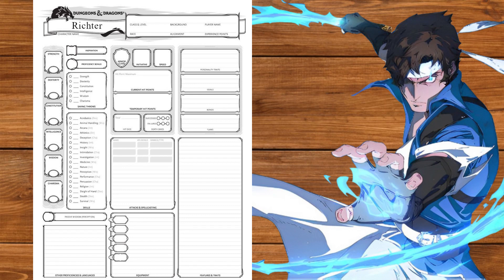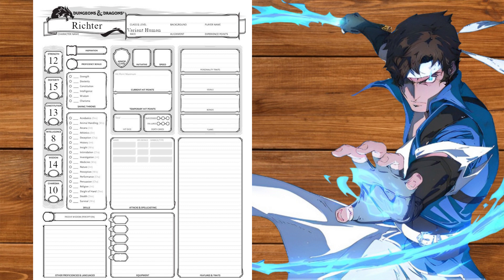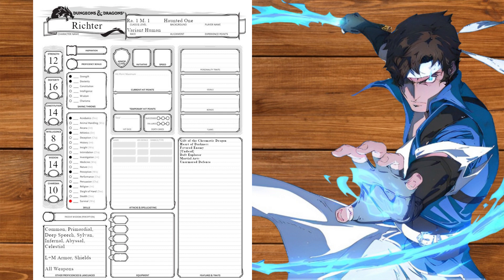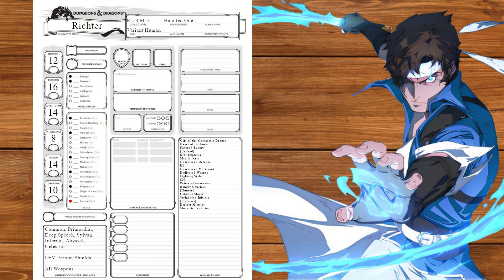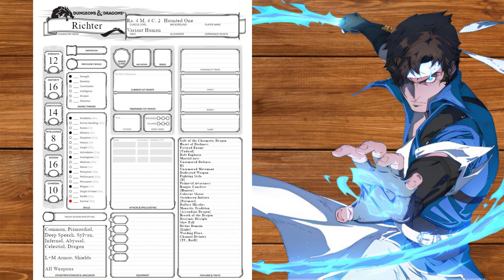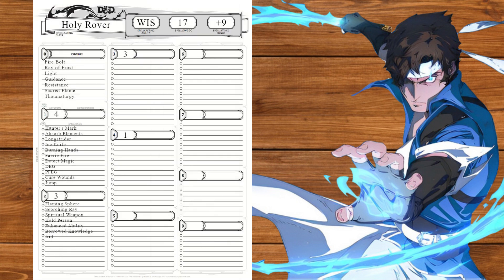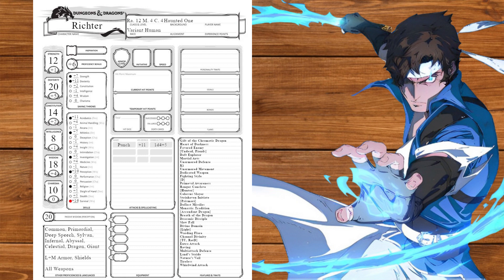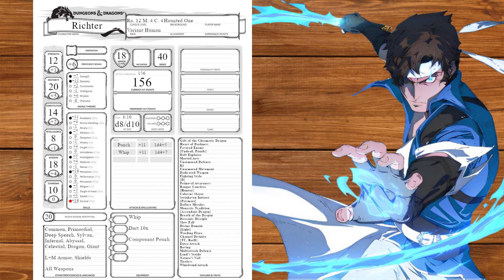Nephilim Builds | Richter Belmont (Castlevania Nocturne)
Let's whip this build into shape!